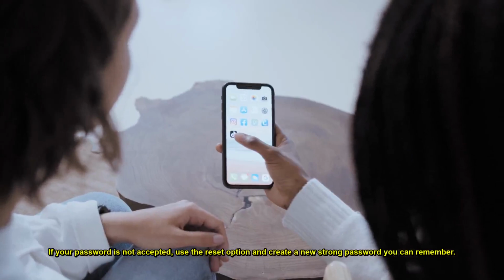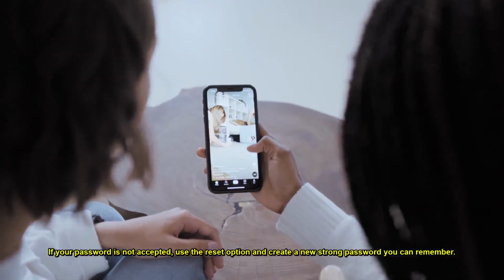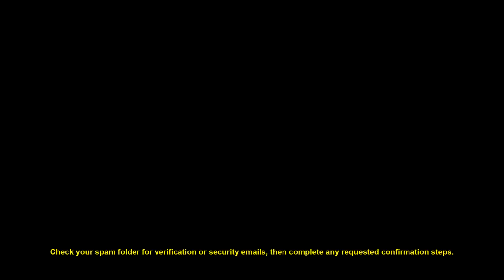How to update your credit card for Progressive Snapshot - Beginner Guide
In this beginner-friendly guide, we’ll walk you through the simple steps to update your credit card information for Progressive Snapshot. Whether you're looking to keep your insurance payment up to date or ensure your Snapshot device continues to track your driving habits, this video provides clear instructions and helpful tips. Don’t let outdated payment information disrupt your auto insurance coverage—watch now to learn how to make the update effortlessly!